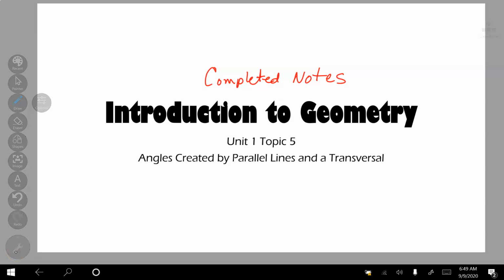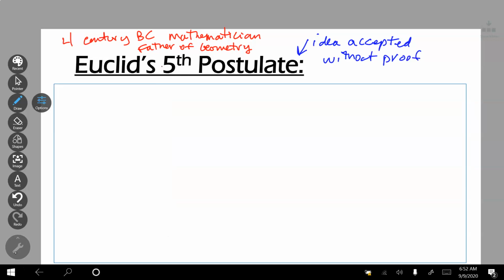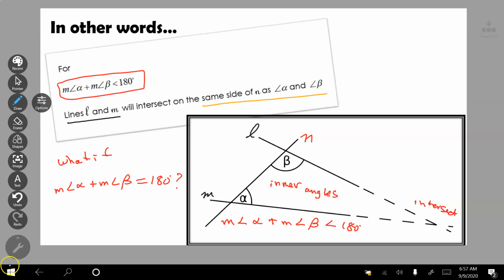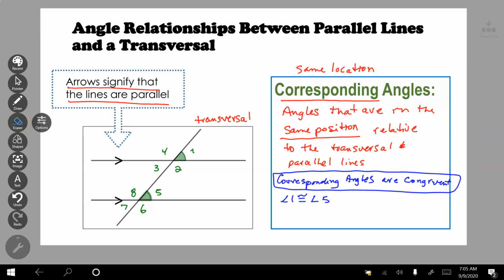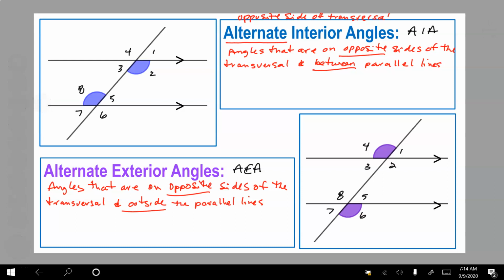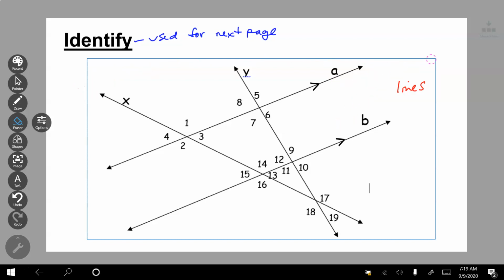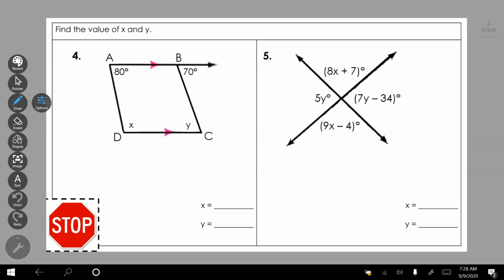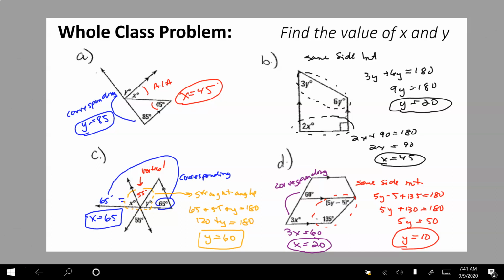Topic 5 Parallel Lines and a Transversal Video Notes